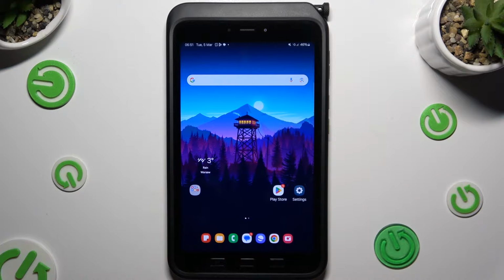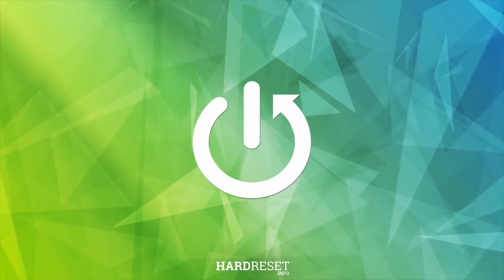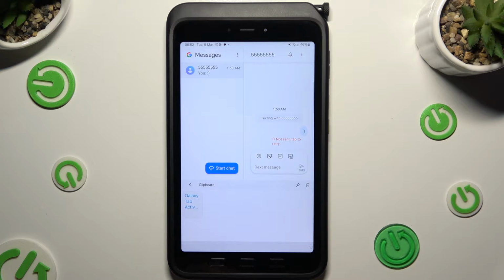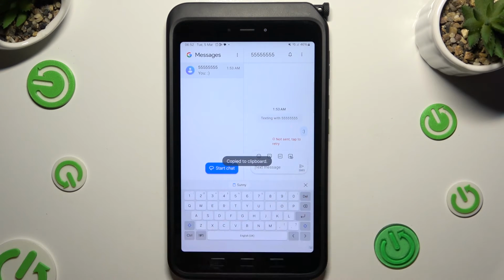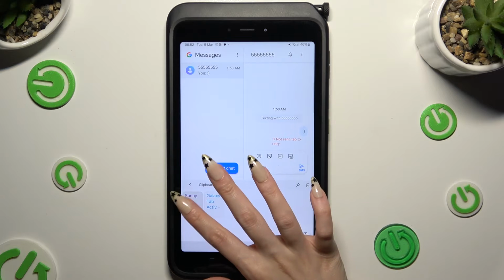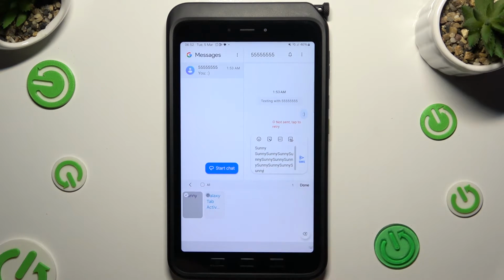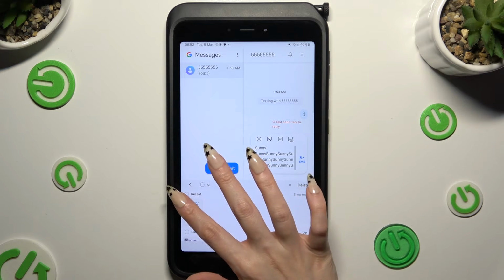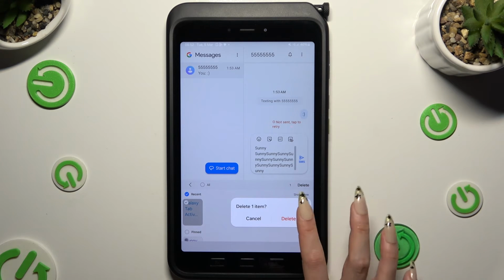How to Activate Keyboard Clipboard on SAMSUNG Galaxy Tab Active 5?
Find out more:
This tutorial is designed to assist users in activating the keyboard clipboard feature on the Samsung Galaxy Tab Active 5, enabling them to enhance their typing productivity and efficiency. The keyboard clipboard allows users to store and access copied or cut text for quick and easy pasting into documents, messages, or emails. By learning how to activate the keyboard clipboard, users can streamline their workflow, eliminate repetitive typing, and improve their overall typing experience on the device. In this tutorial, users will discover how to activate the keyboard clipboard feature on their Samsung Galaxy Tab Active 5 and leverage its capabilities to maximize their productivity.

What is the keyboard clipboard, and why is it useful on the Samsung Galaxy Tab Active 5?
How do I access and activate the keyboard clipboard feature on my device?
Can I store multiple items in the keyboard clipboard simultaneously?
Are there any limitations to the length or type of content that can be stored in the keyboard clipboard?
How do I access items stored in the keyboard clipboard for pasting?